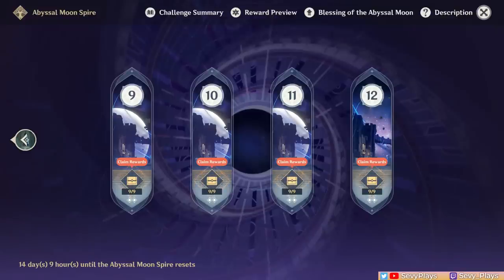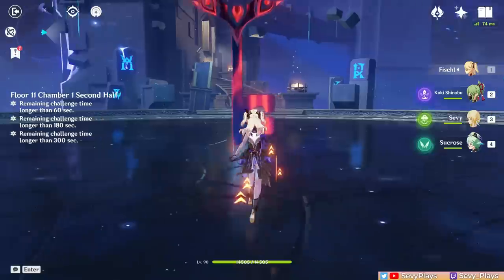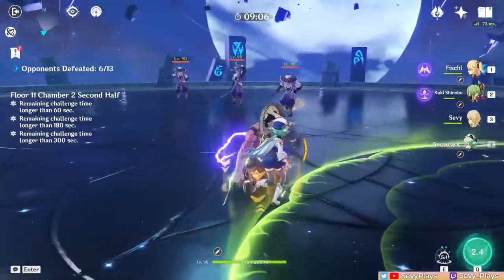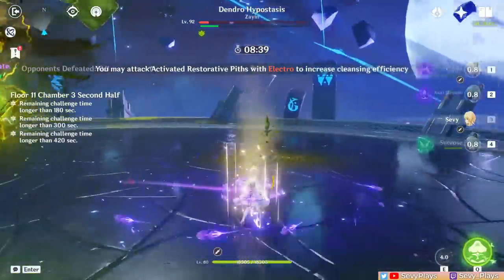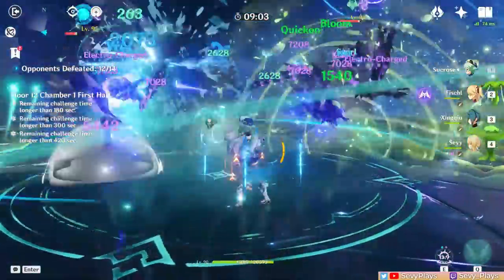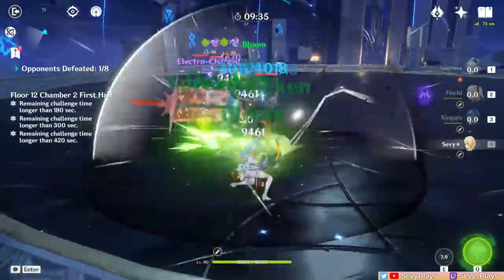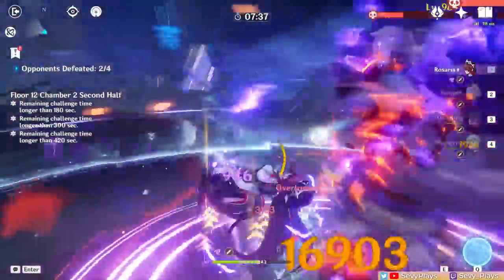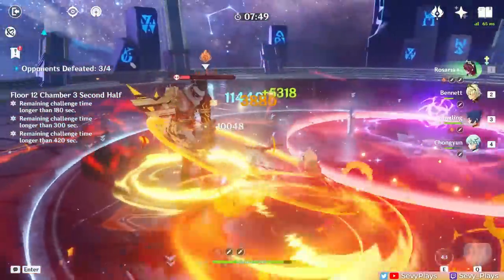How to BEAT 3.2 SPIRAL ABYSS Floor 11 & 12: Tips, Guide w/ 4-Star Teams! | Genshin Impact 3.2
This Genshin Impact 3.2 Spiral Abyss guide will help you beat and 3 star Floor 11 and Floor 12 featuring 4-star characters and Dendro Traveler with Reverse Melt, Quicken-Aggravate, and Hyperbloom reactions. These Spiral Abyss runs show gameplay tips, enemy strategies, and team comp suggestions for how to beat Spiral Abyss 3.2.

It also features the new Dendro Hypostasis, Aeonblight Drake Boss, the old Thunder Manifestation, Serpent Knights, and more. Character builds included at the end of the video.

Timestamps
0:00 Intro Notes
0:30 Floor 11 General Tips
1:28 Flr 11-1
3:30 Flr 11-2
5:22 Flr 11-3
7:07 Floor 12 General Tips
8:12 Flr 12-1
10:57 Flr 12-2
13:45 Flr 12-3
16:13 Character Builds

Edited by Halevy!